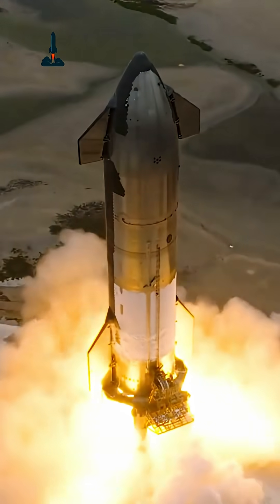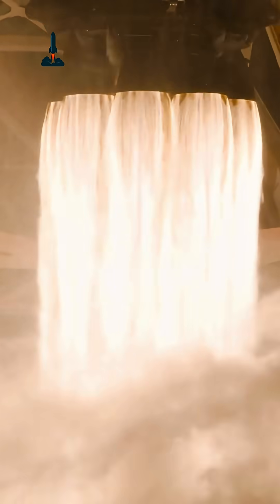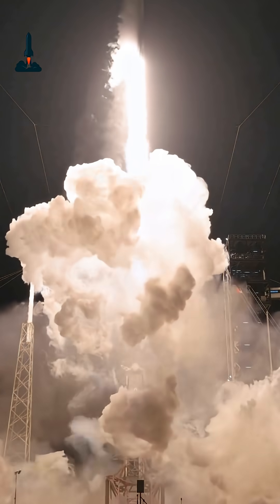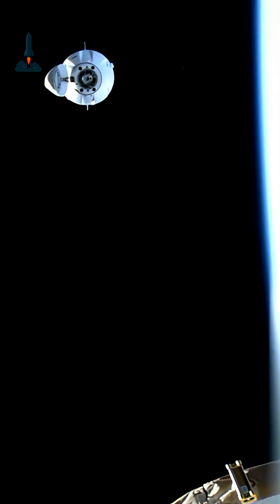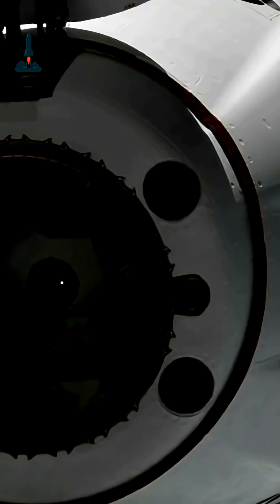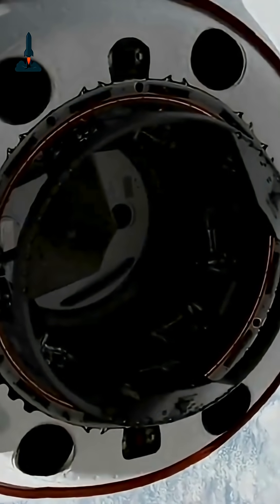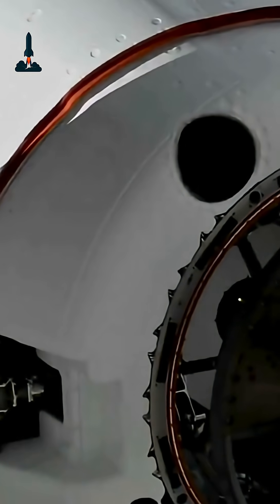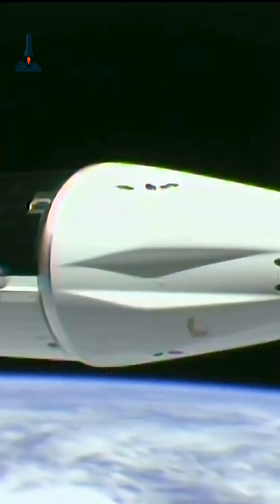🌍 SpaceX CRS-33: Full Mission in 1 Min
SpaceX CRS-33 mission takes flight! 🚀 From Falcon 9’s fiery liftoff to Cargo Dragon’s smooth docking at the International Space Station, witness the entire journey in one short, thrilling clip. 🌌 Dragon carries critical supplies, science experiments, and equipment to keep astronauts going strong aboard the ISS.

⚡ Don’t blink — this is the most epic liftoff-to-docking moment you’ll see today!